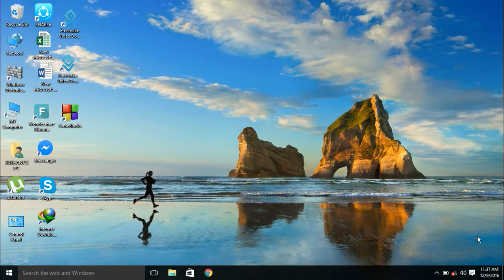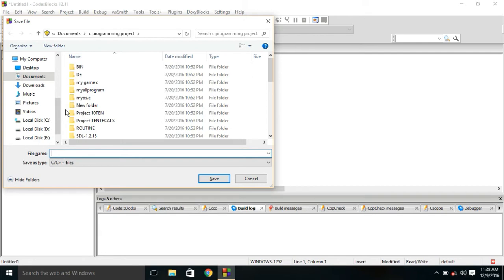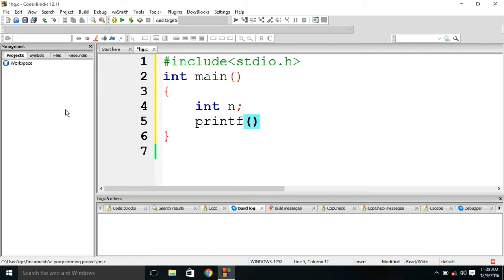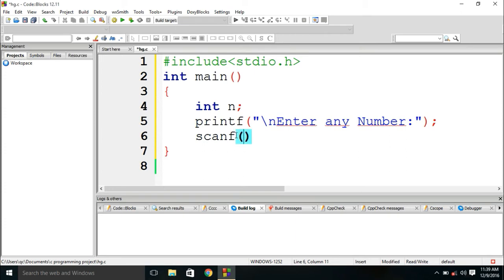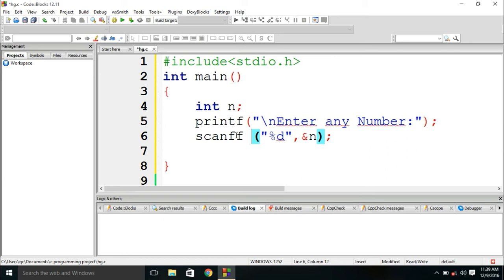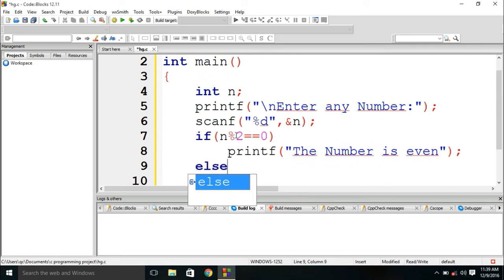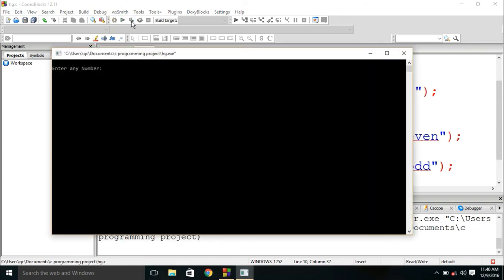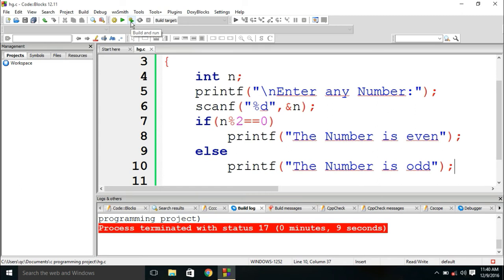How to Check Odd or Even Number in C Programming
This video is made to check the inputed number is Odd or Even using C Programming Language.